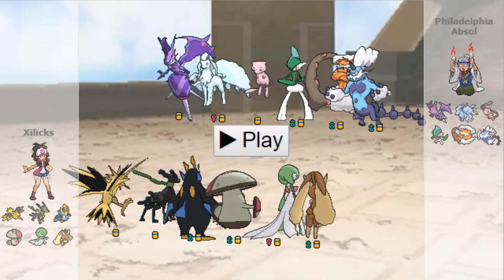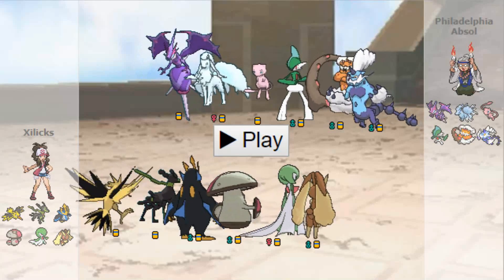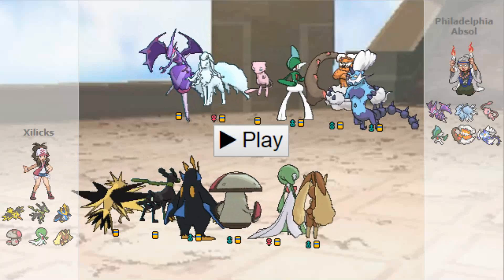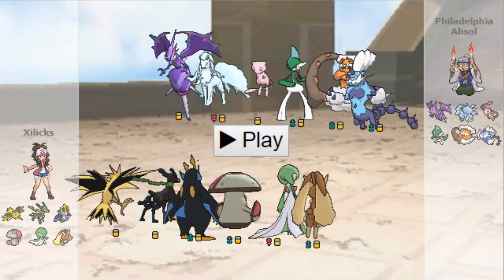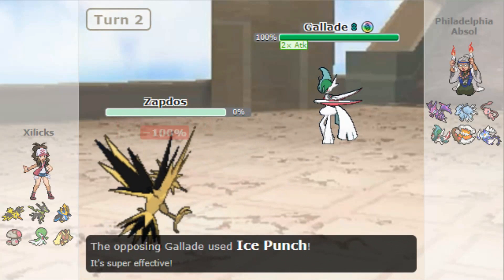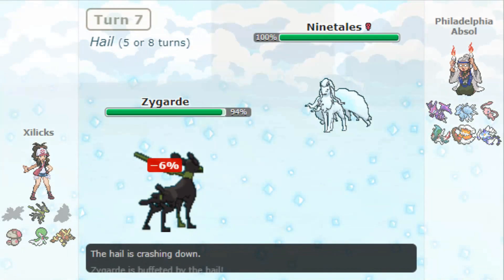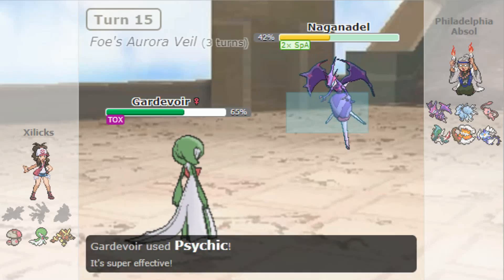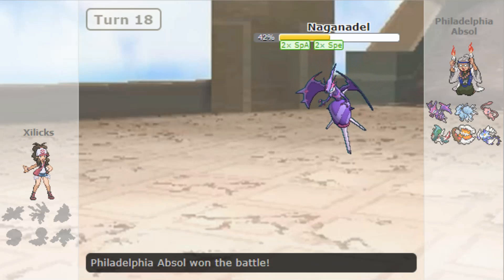MLBA S3W6: Detroit Torracats vs Philadelphia Absol (Ultra Sun and Moon Draft League) - Xilicks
Welcome to Week 6 of the MLBA Season 3! The MLBA is a competitive Pokemon draft league. Shuckleking is undefeated and has an extremely strong line up of Landorus Incarnate, Thundurus Therian, Naganadel, and Mega Gallade. It's going to be an incredibly difficult battle for me.

Video is owned and created by Xilicks with the intention to Entertain.